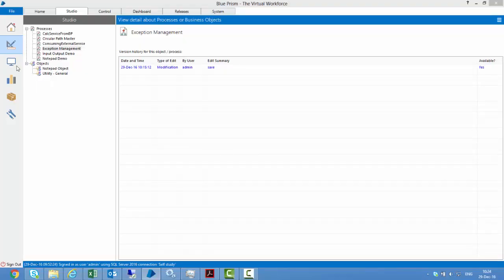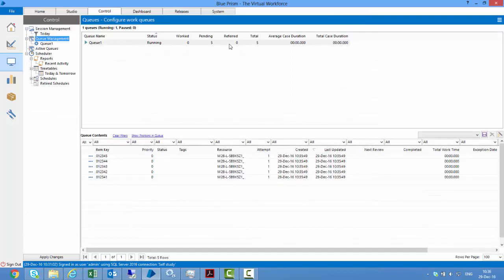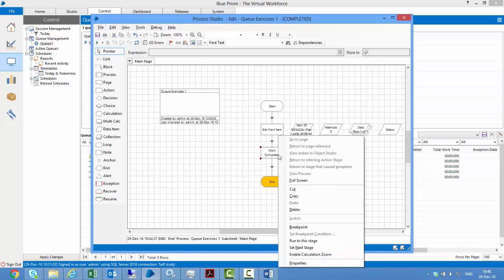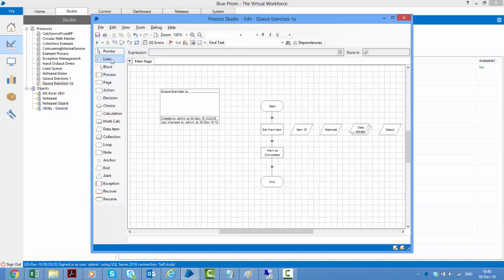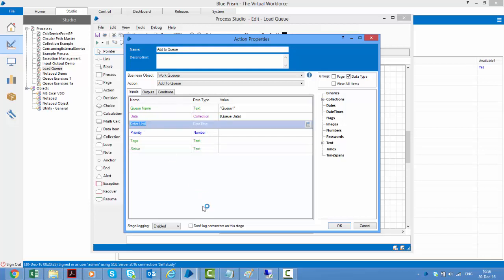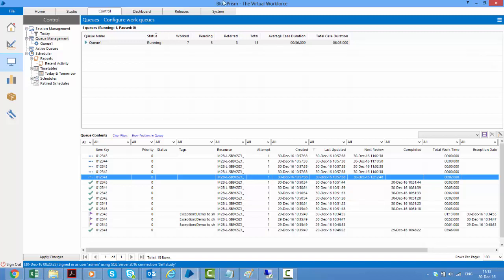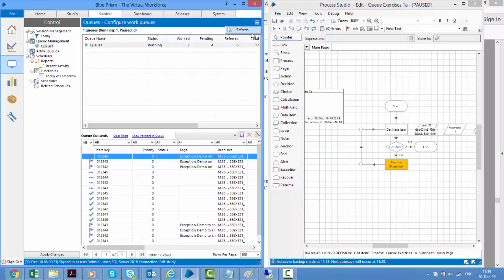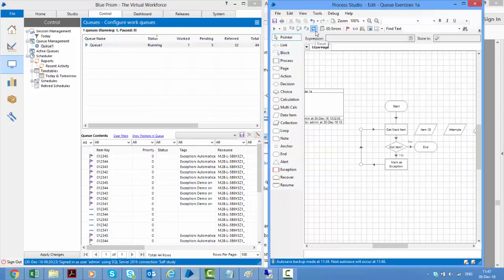Blue Prism | Foundation Training | Module 9 | Case Management